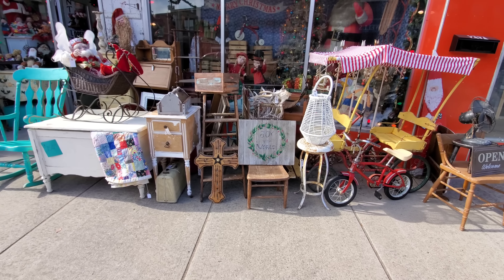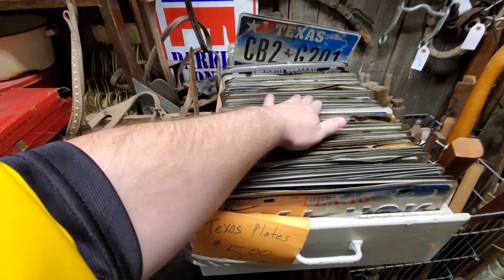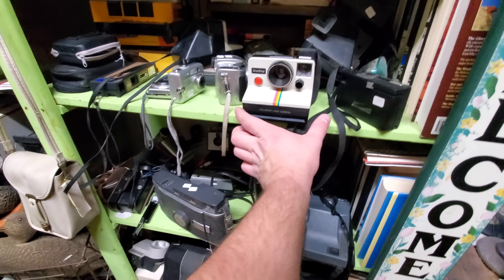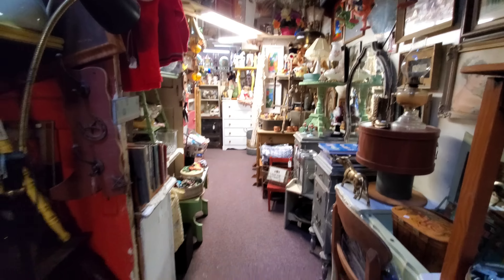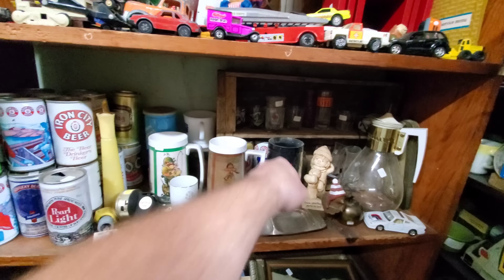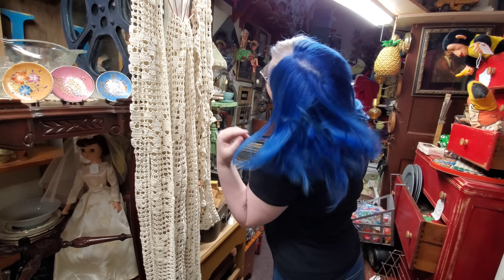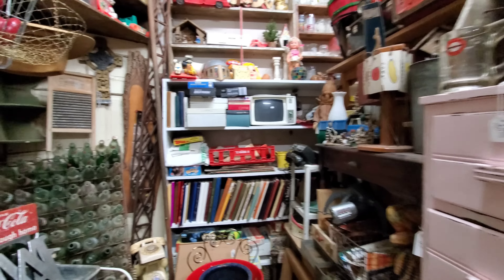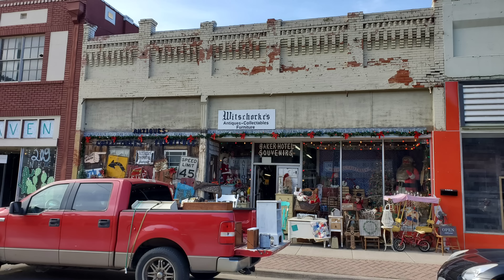Witschorke's Antiques & Collectables - Mineral Wells, TX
Witschorke's Antiques & Collectables - Mineral Wells, TX. Enjoy a look at this nice little antique shop in the heart of the town of Mineral Wells. Not far from the infamous Baker Hotel, you'll find all sorts of vintage items and goodies here from tools, clothing, pottery, dishware, toys, Christmas items, books, Mineral Wells history, and so on and so on. A nice family run business. Definitely worth a visit if you enjoy these kinds of shops. Mark is a nice guy and does a great job running the store. I happened to find a few items I would end up buying while we were here. New items come in all the time so if you're ever in or near Mineral Wells, stop in and support this local and family run business.